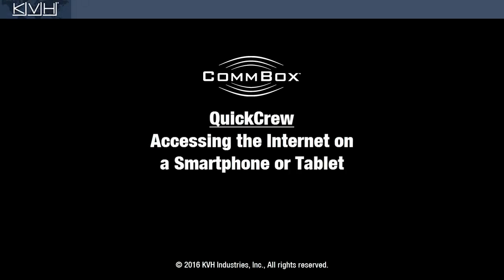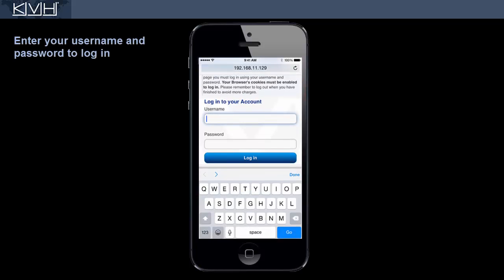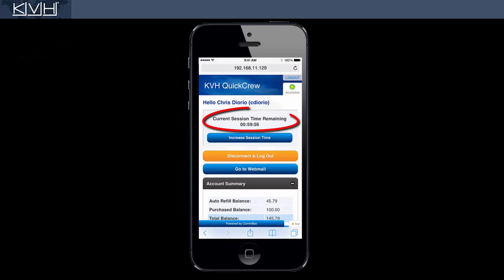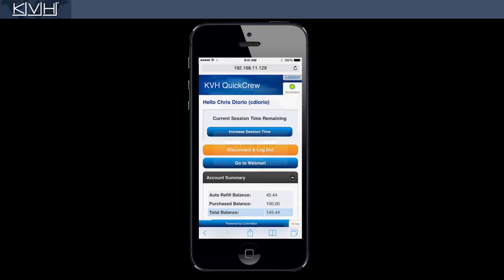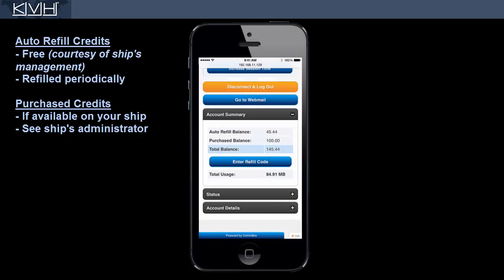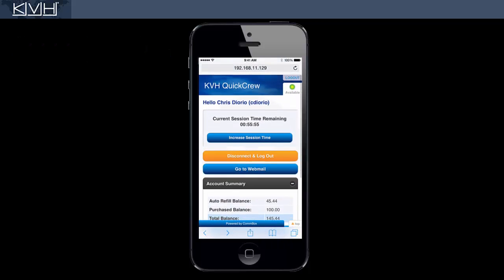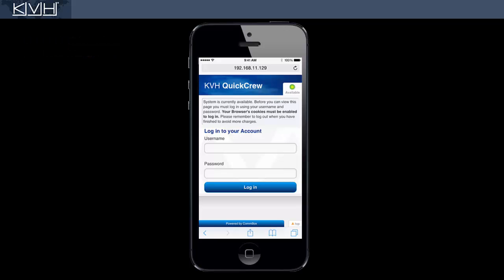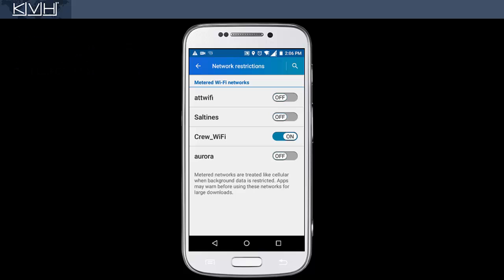QuickCrew: Accessing the Internet on a Smartphone or Tablet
This video shows you how to connect to the Internet using a smartphone or tablet via the QuickCrew service.